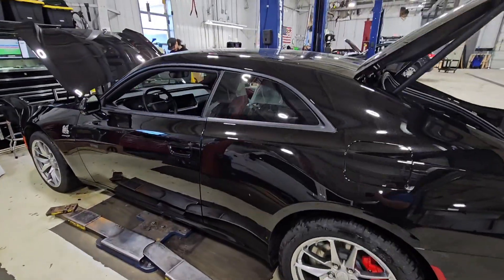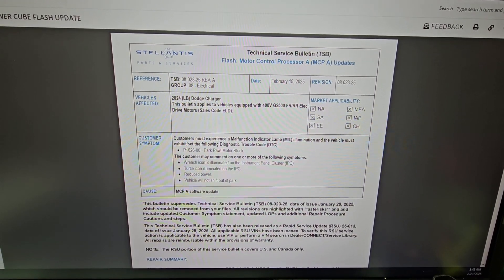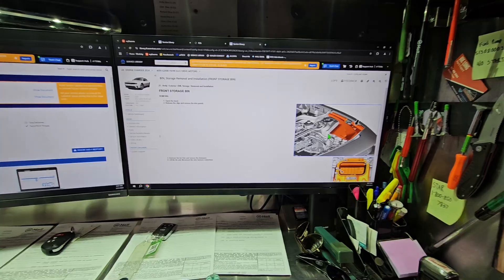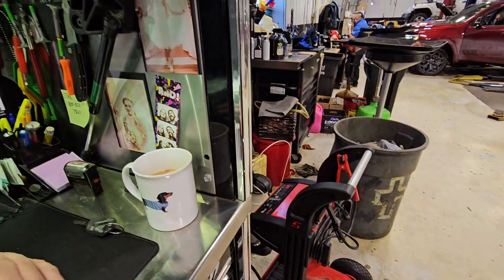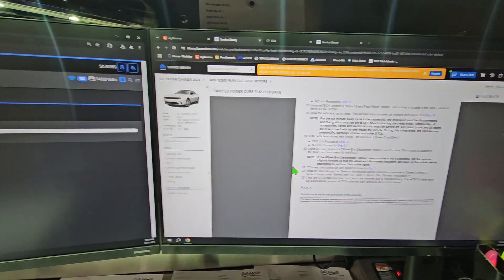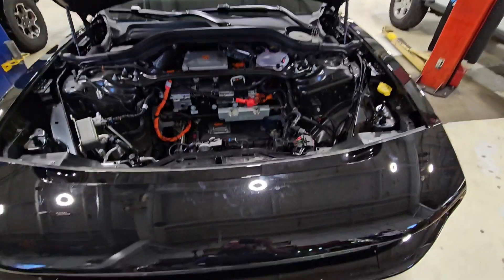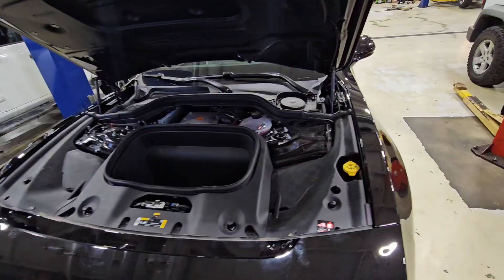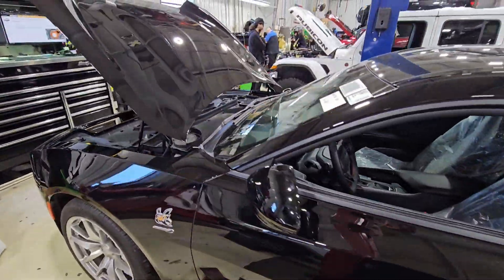RSU 25-013 POWER CUBE FLASH. WHAT WE'RE DOING AND WHY.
In this video I show how RSU 25-016 is performed in hope to demystify what's going on with these software updates.

As always, repairs should only be performed by trained technicians. But if you're going to do it, I'd like the correct information to be available. If you have any doubts, You should have a warranty, bring it to us. We'll fix it!

400 Volts, can, and will kill you. Don't be dumb.